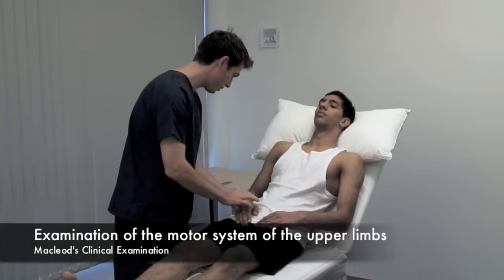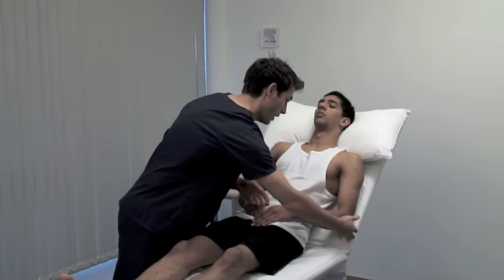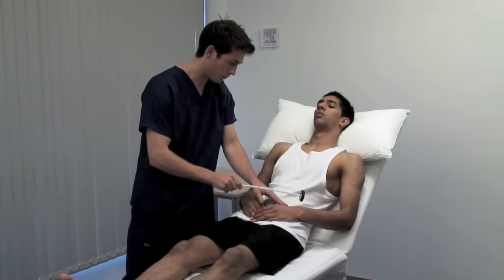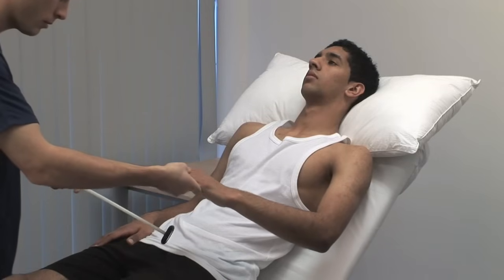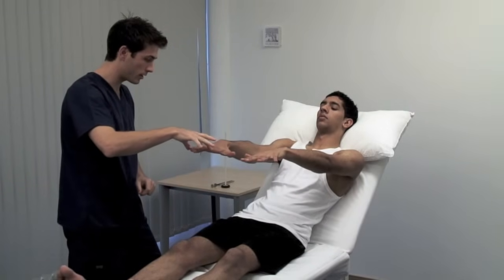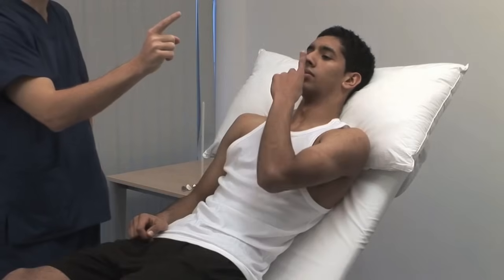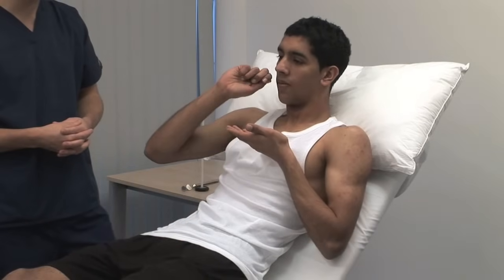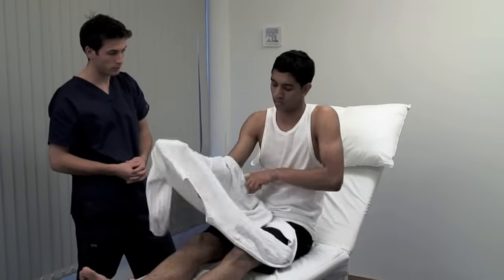Macleod's examination of the motor system of the upper limbs